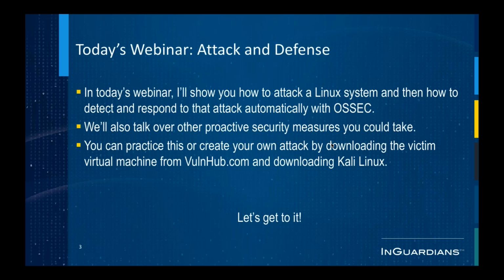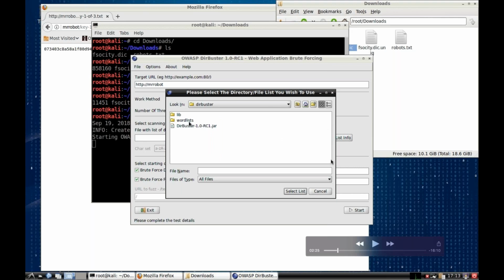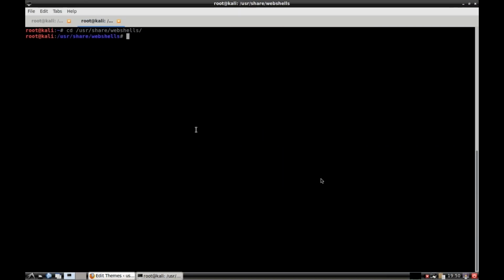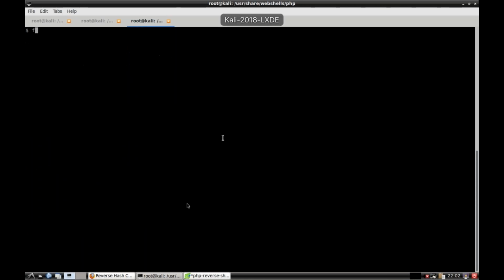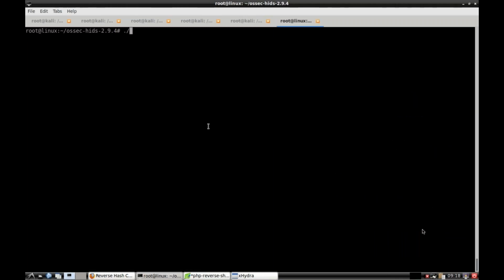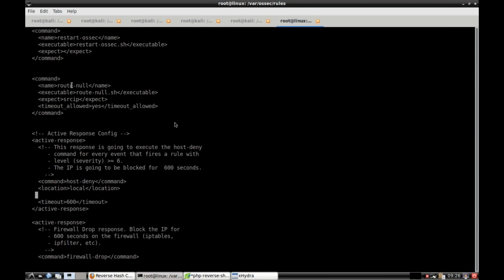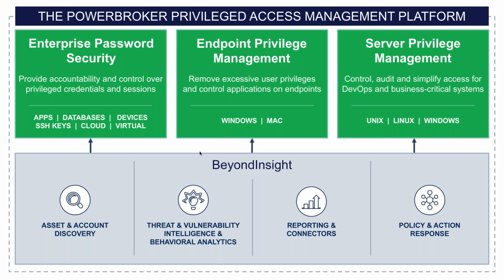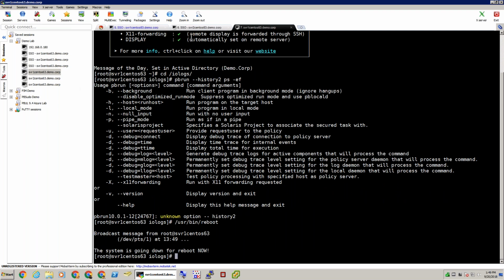How to Attack a Linux System Plus, How to Detect and Respond Swiftly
Bad actors will target our Linux systems. With a small amount of effort, we can detect their first access to the system and stop them before they move laterally throughout. But how did they get into our systems in the first place? And what are the procedures for a swift detection and response?

In this webinar join Jay Beale, co-founder and CTO of InGuardians, where he'll attack a Linux system, achieve initial access, escalate privilege, and then take the first step to move laterally. He'll then demonstrate how to detect the attack and automatically respond to it.

From this session, attendees will:

* Observe and understand an attack on a Linux system
* Learn to detect the attack with freely available tools
* Learn to leverage automation to block lateral movement and alert your organization